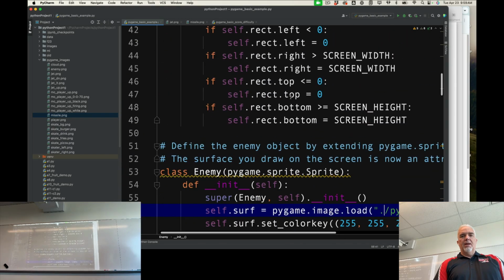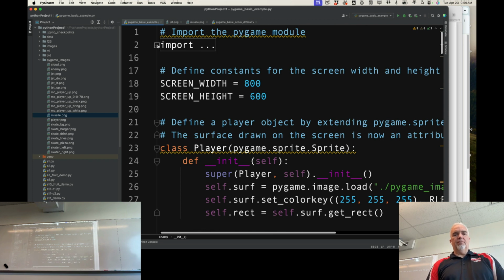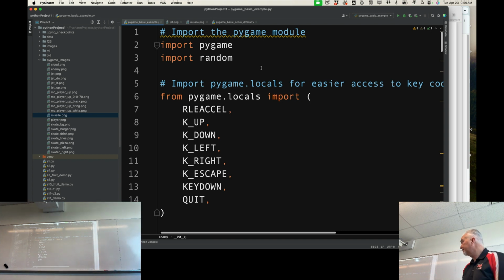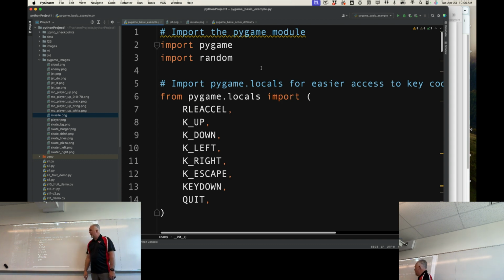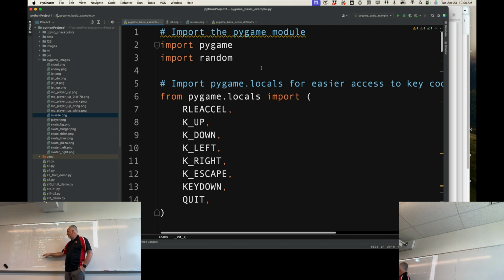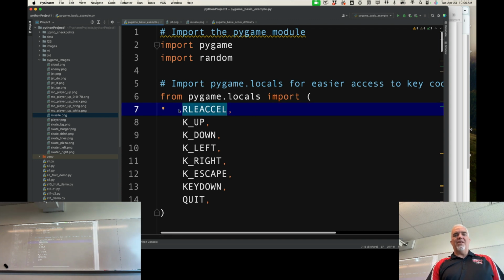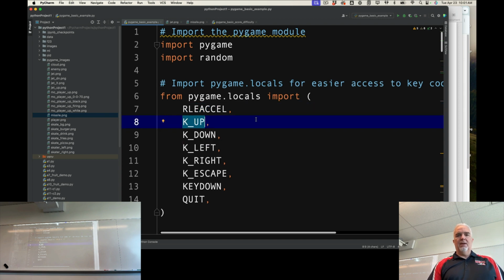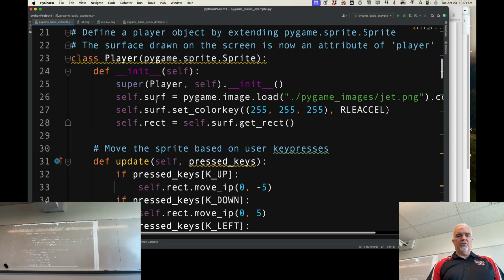Python - Module 18 - Setting Up a PyGame Game (Spring 2024)